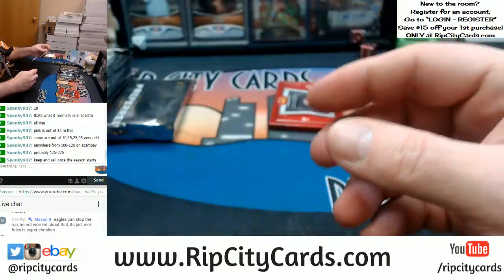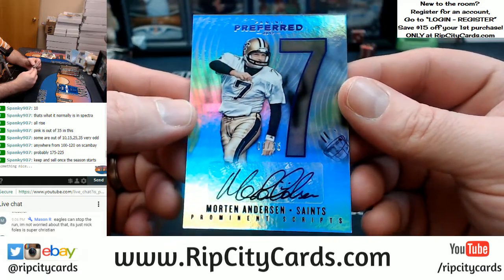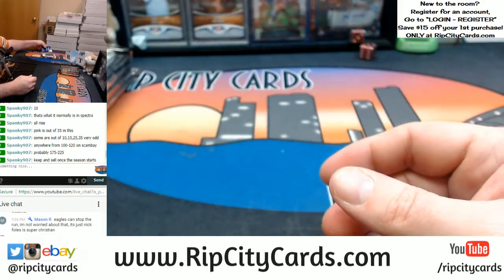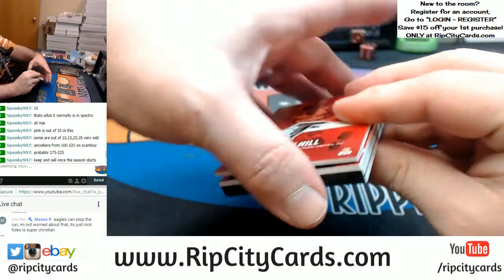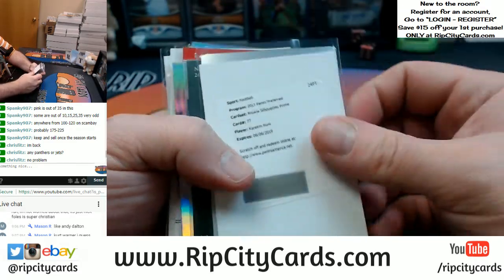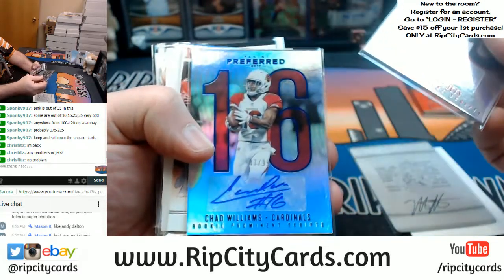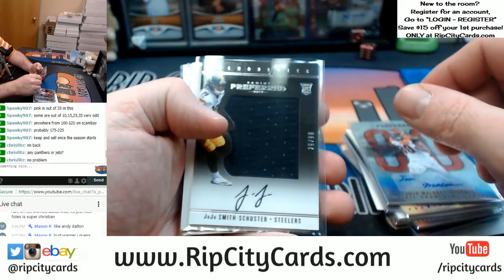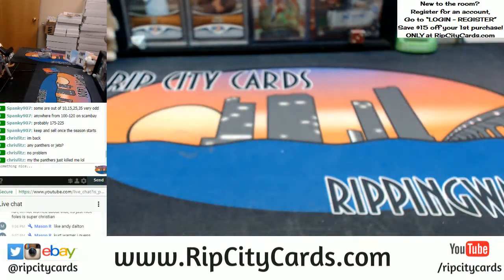2107 Panini Preferred Football 5 Box EBAY #1